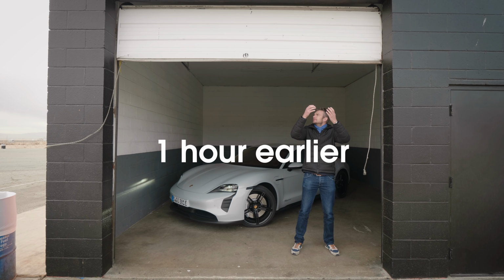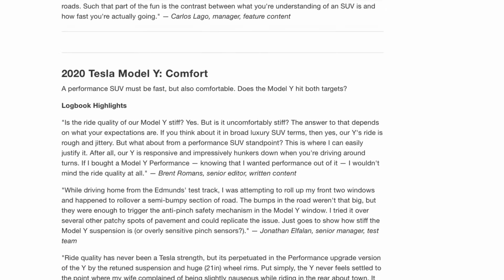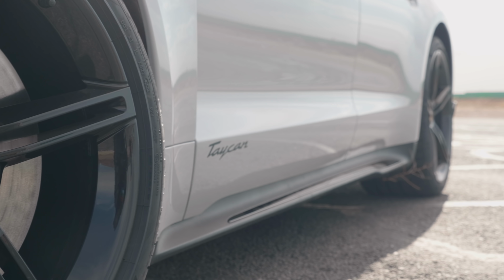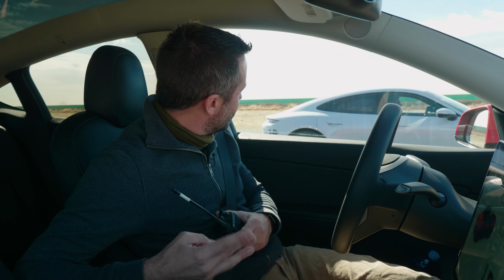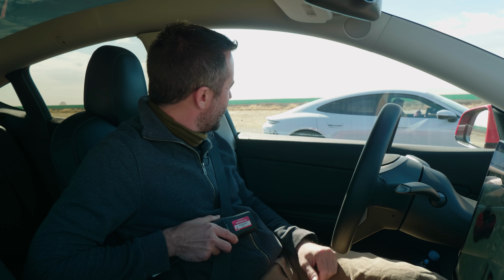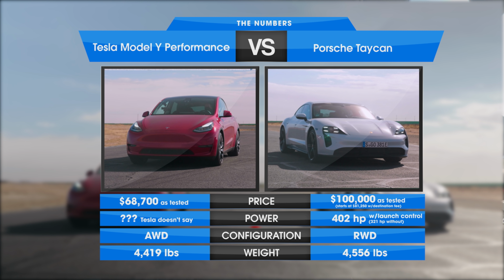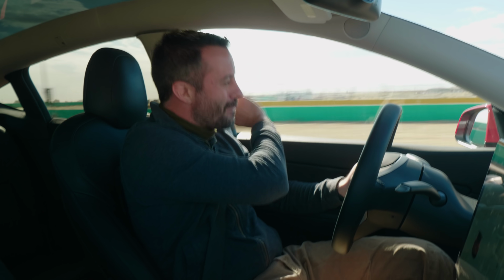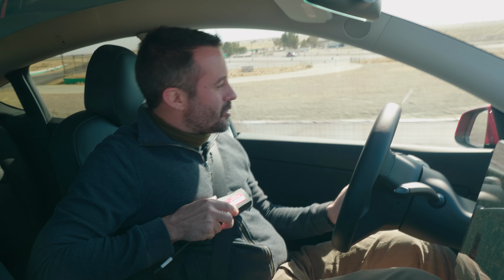Drag Race! Tesla Model Y vs. Porsche Taycan | Reviewing & Racing Performance EVs | 0-60 Performance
Which is the fastest EV for $70,000 to $80,000? Is it the base model Porsche Taycan or the Tesla Model Y Performance? Alistair Weaver and Carlos Lago find out in this EV drag race.

Why no Model 3 or Model S? Because we own a Model Y. Why do we say the Model Y costs $70,000? Because that's what we paid for it.

Back in November, we pitted these two performance electric vehicles against each other in our real-world EV range test Those test results showed the pricier Taycan 4S has more range than our Model Y even though the EPA estimates said differently.

With the new rear-wheel-drive base model Taycan available for testing, we wanted to see how the Taycan's 0-60 mph time compares to the Model Y's 0-60 mph time. Which EV accelerates quicker?

Intro 00:00
Taycan Explainer 00:18
Drag Race 05:25
Second Drag Race 06:29
Roll-on Race 07:41